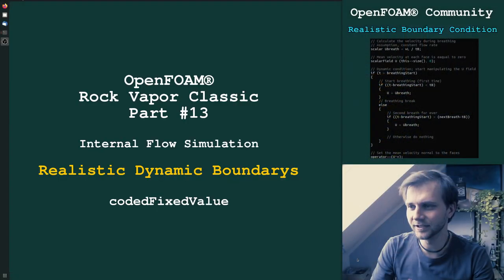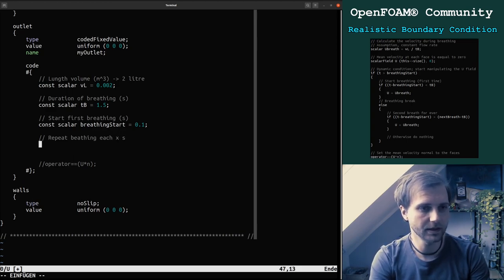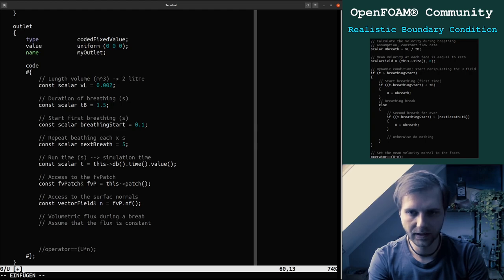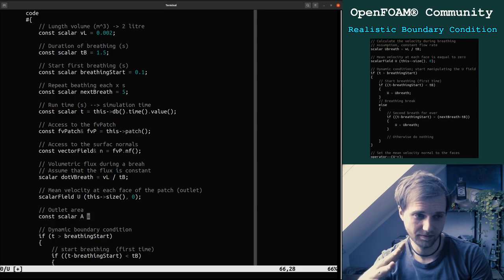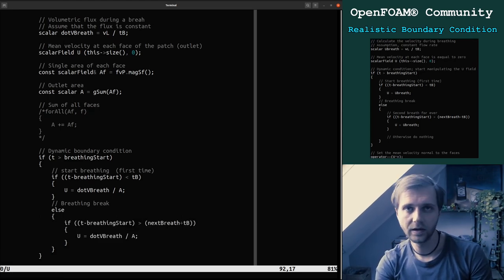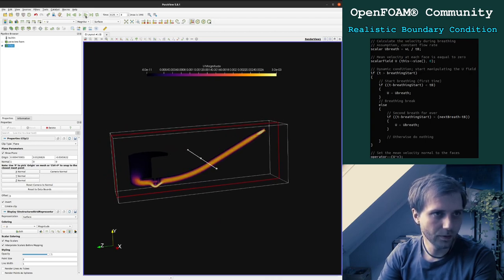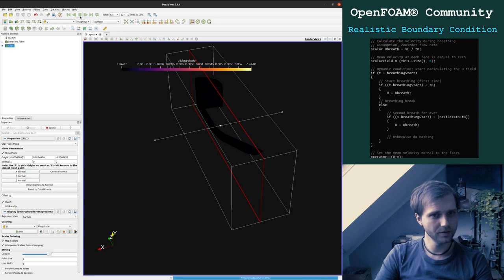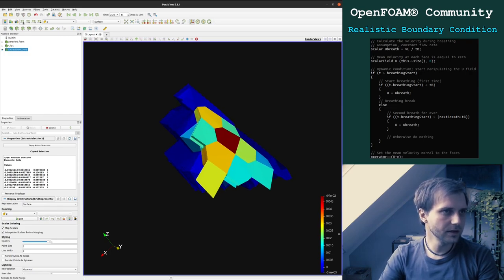CFD Analysis of a Smoking Pipe | Part 13 | Realistic codedFixedValue Condition ∇ OpenFOAM® v8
The following video demonstrates the set-up of a realistic »codedFixedValue« boundary condition in the OpenFOAM framework for a more reasonable cfd simulation. The rock-vapor classic (internal flow analysis) part 13 describes the usage of the »codedFixedValue« condition. However, during the set-up and the calculation, one will see that the mesh we created does have problematic cells/faces as we do have artifacts that will influence our numerical solution and in addition slow down the calculation as the velocity increases at one specific area drastically.

Topics of the realistic boundary condition are:
00:00         Introduction
00:50         Recall of the last video
02:10         Creating a more realistic boundary condition
20:00 Analyzing the new codedFixedValue condition in ParaView
  |- 22:00    The first breath
  |- 23:15    The influence of the distorted cell
  |- 24:16    Stopping breathing and its influence
  |- 26:30    The influence of the distorted cell again
  |- 32:25    Extract the distorted cell for a closer analysis
40:45         The latest 3D printing project by Tobias Holzmann

Keep foaming,
Tobi